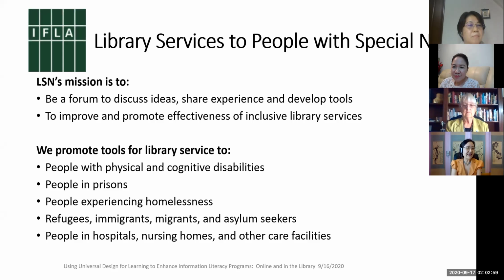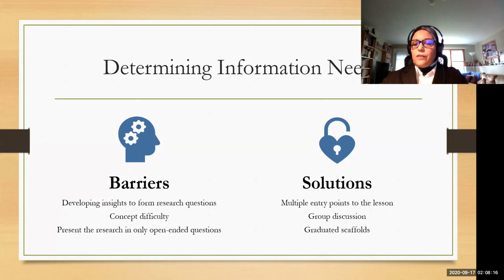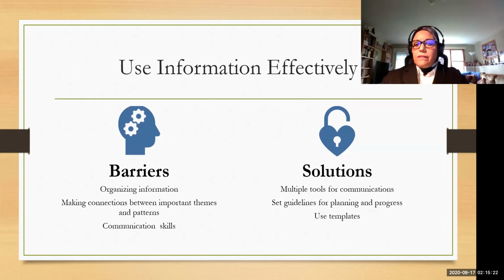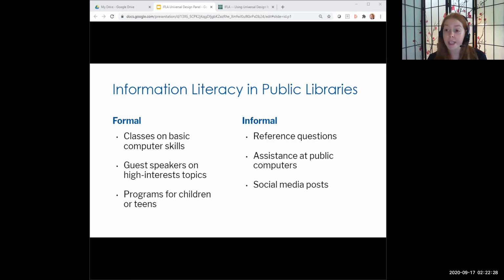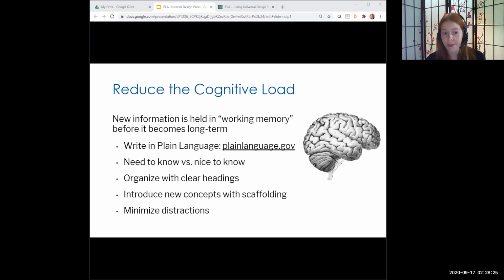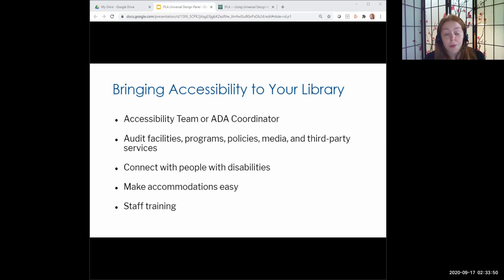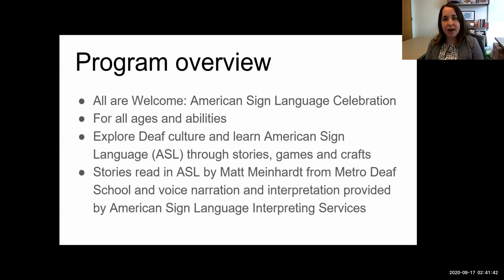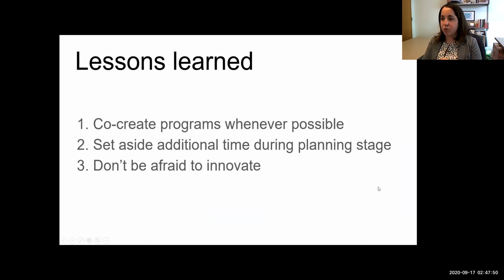Using Universal Design for Learning to Enhance Information Literacy Programs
Online and in the Library
Webinar I:  Originally broadcasted on September 16, 2020

A Can’t-Miss Webinar for librarians from public libraries and academic libraries, as well as school librarians/teacher-librarians and library school students—anyone who plans online Information Literacy courses. This is particularly critical in the current crisis when information seeking, and many library services have moved to a virtual environment.

The joint webinar from the IFLA Information Literacy (IL) Section and Library Services to People with Special Needs (LSN) Section on “Using Universal Design for Learning to Enhance Information Literacy Programs: Online and in the Library”  will be aired live in opposite time zones to accommodate participants in different parts of the world.

The intended audience includes, but is not limited to, any librarians planning Information Literacy courses, librarians providing online user training, library school students, and school librarians.  View video to gain insights and actionable practices that can be put in place!

Webinar I:
Dr. Gihan (Gigi) Mohamad, Assistant Professor at William Paterson University, Wayne, New Jersey, USA.  Dr. Mohammad teaches instructional design to pre-service educators.

Ms. Caroline Smith, the Inclusive Services Consultant at the South Carolina State Library, Columbia, South Carolina, USA.  Dr. Smith focuses on issues of equity, diversity, and inclusion within libraries and provides support to public library staff.

Ms. Renee Grassi, Youth Services Manager at Dakota County Library, Eagan, Minnesota, USA is an author, blogger, speaker, trainer, and advocate for people with disabilities.  She is a founding member of SNAILS, an Illinois networking group dedicated to developing more accessible libraries to children and teens with disabilities.